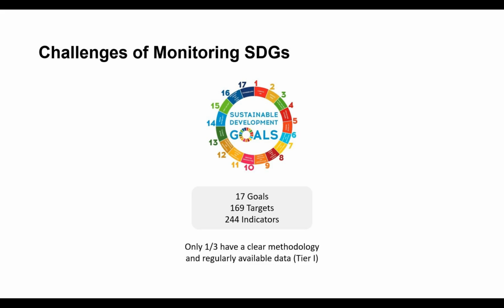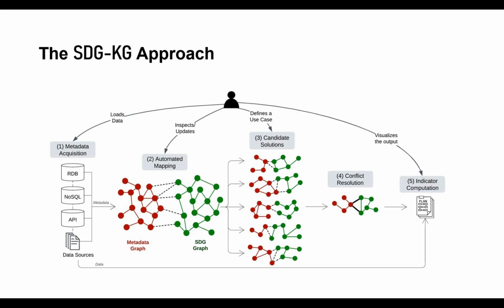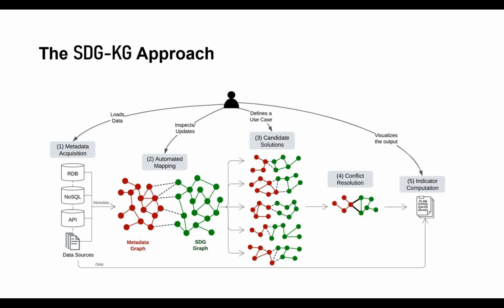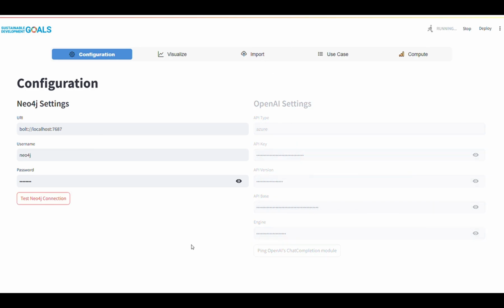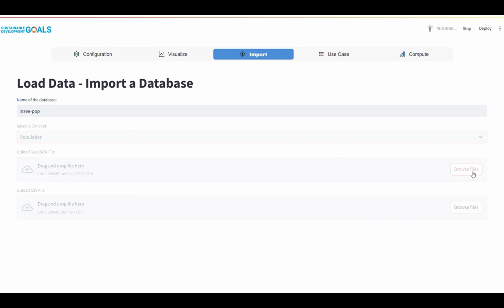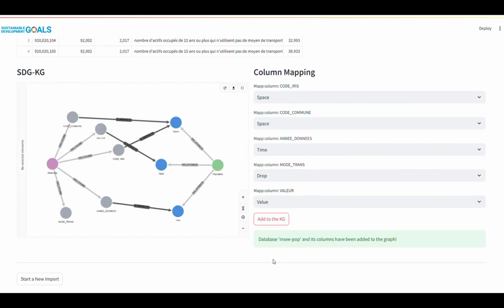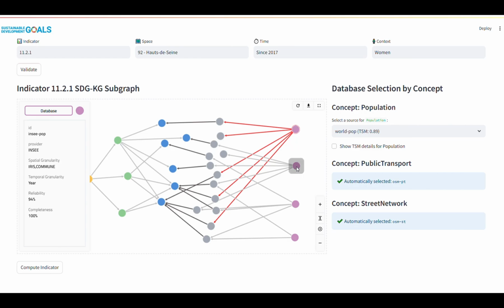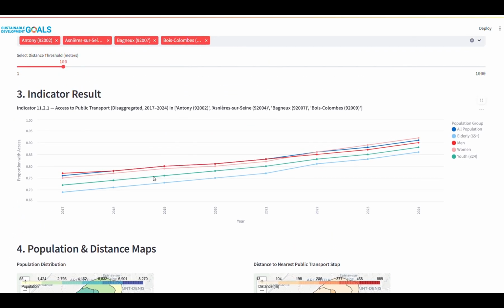SDG-KG Demo - VLDB'25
This video demonstrates SDG-KG, a spatio-temporal Knowledge Graph (KG) framework for computing Sustainable Development Goal (SDG) indicators using heterogeneous open data.

The demo is part of our paper presented at VLDB 2025.